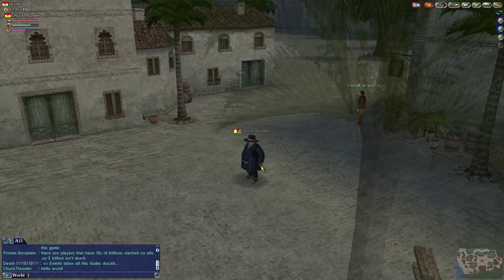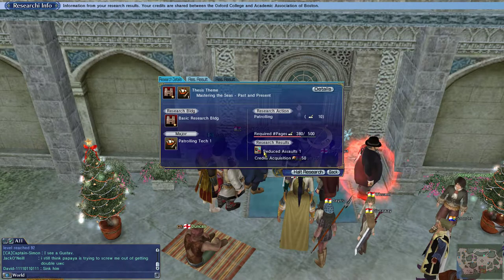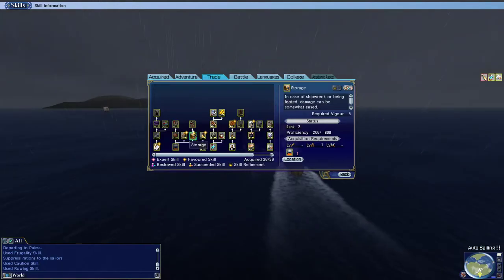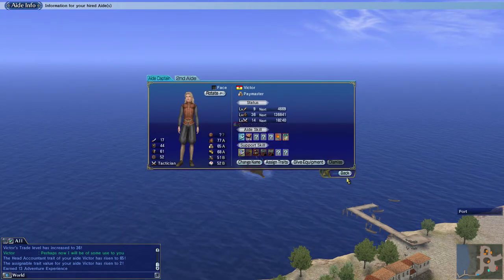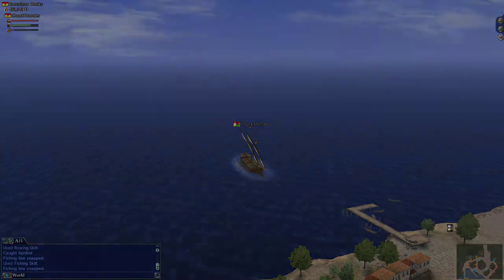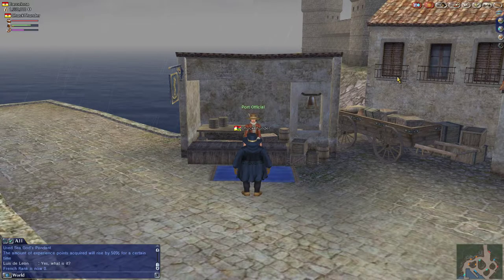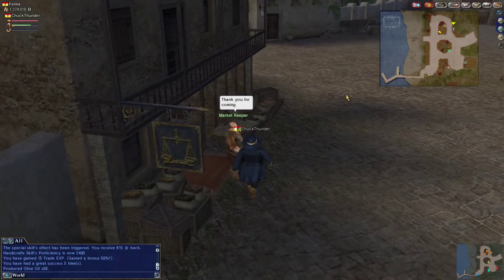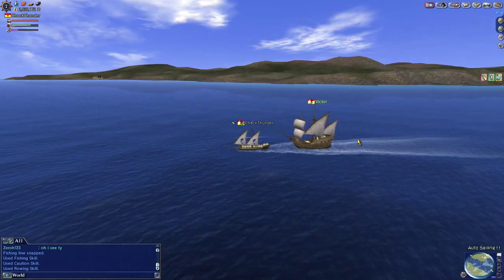Uncharted Waters Online: Lets Play - Episode 47 - More Handicrafts, other skills and Permits